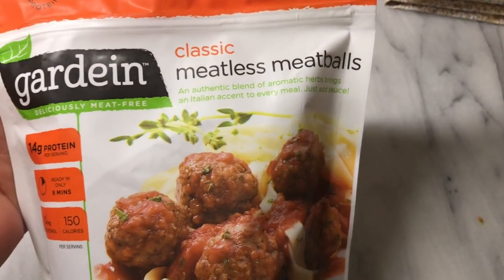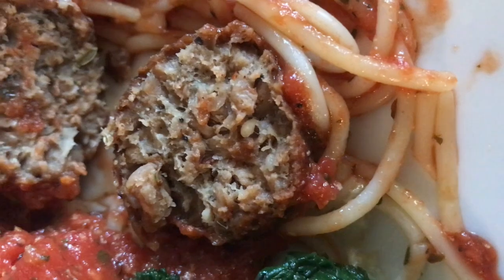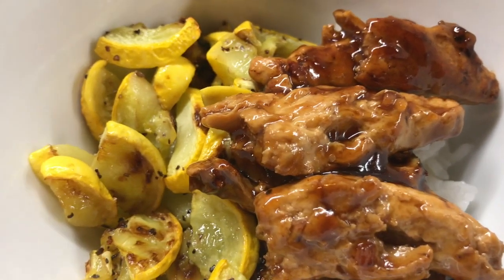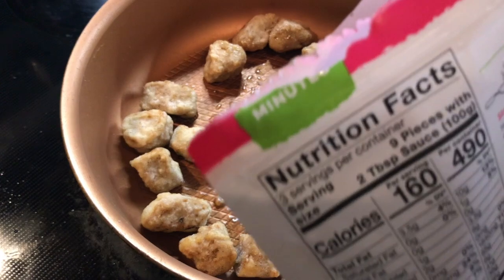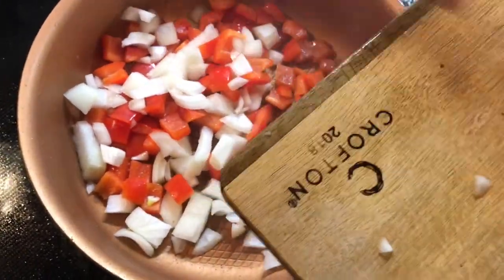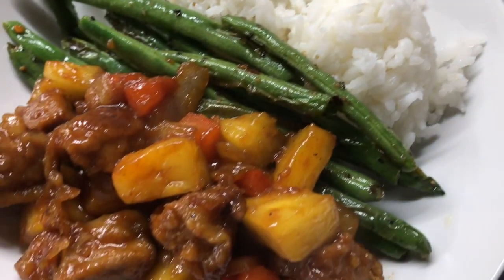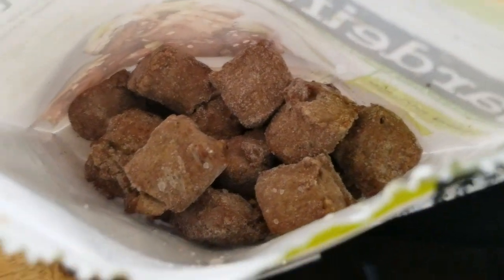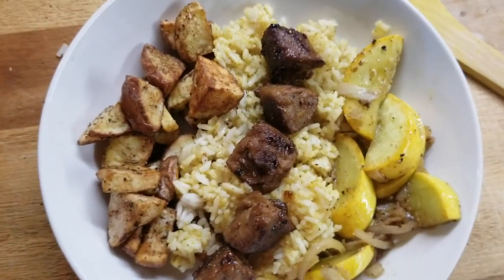Gardein Products Review | Vegan Meat Alternatives Part 2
1.tints - Anderson.paak feat kendrick Lamar instrumental by Erik Giovani

2. Dang - Mac Miller ft. Anderson.paak instrumental by
Alex Kenneth

3. Am I wrong ? - anderson.paak

4. 1 AM - the jet age of tomorrow ft. Syd (instrumental loop) by Amy O

5. Bucket- Tyler the creator

6. Ginger juice  - Makala (bridge loop) by Jayden Richards